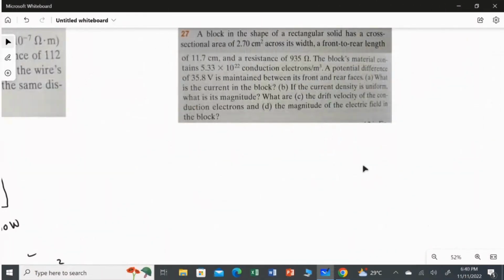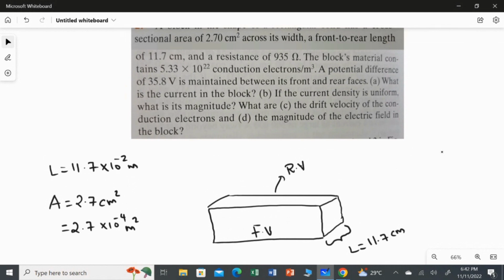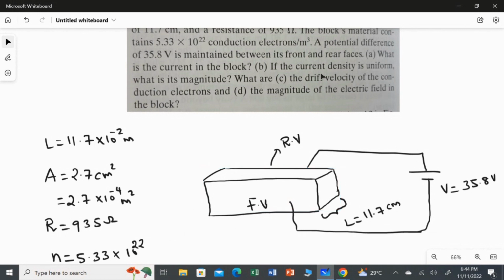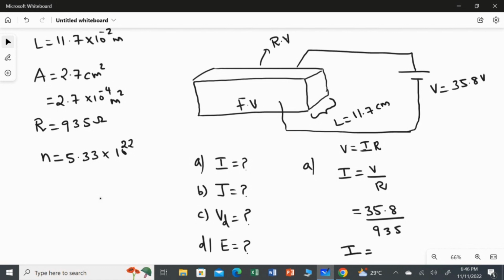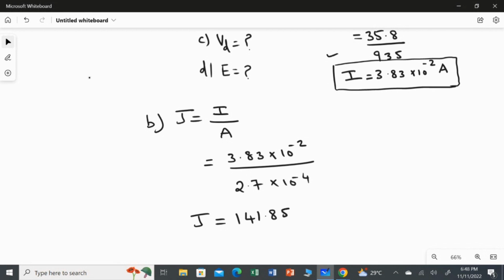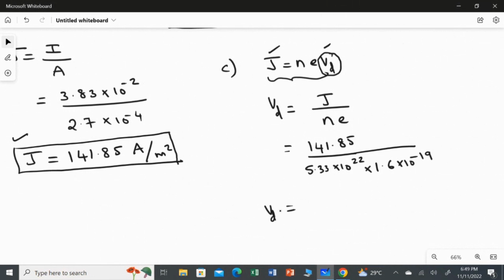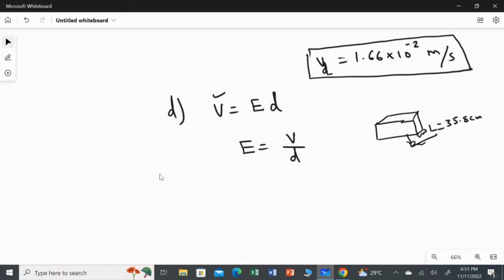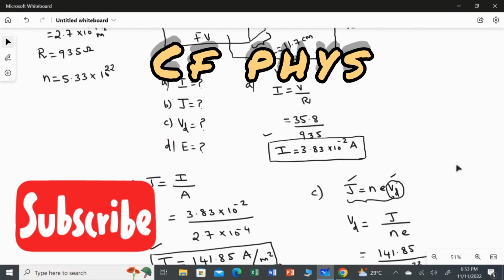Current and Resistance- Tutorial -General Physics II-Part III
This problem is related to the relationship between drift speed and current density. Also, this problem explains the calculation of the electric field, and current calculation.